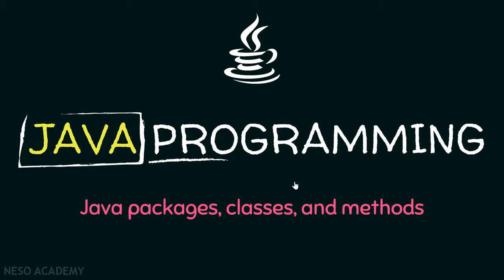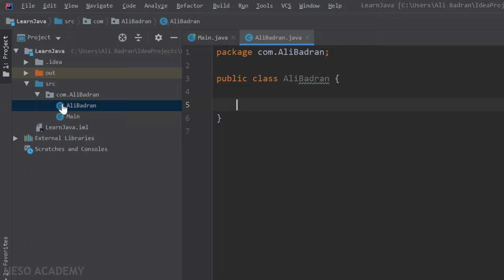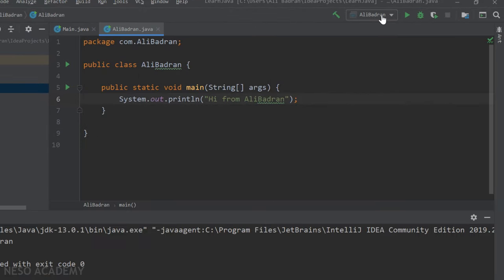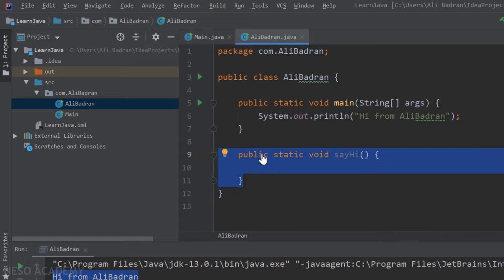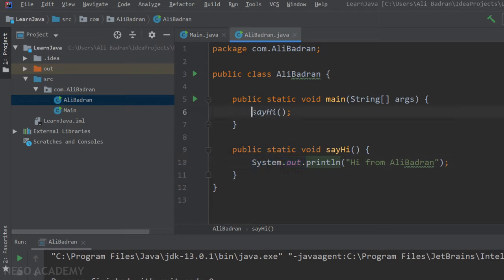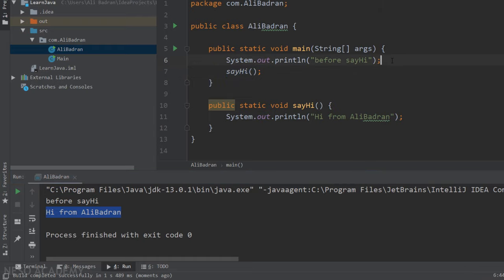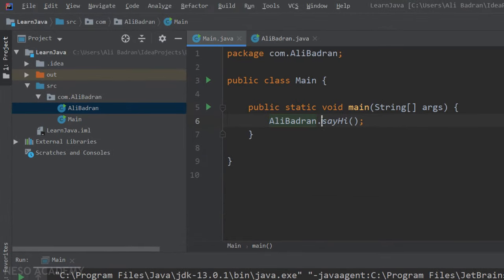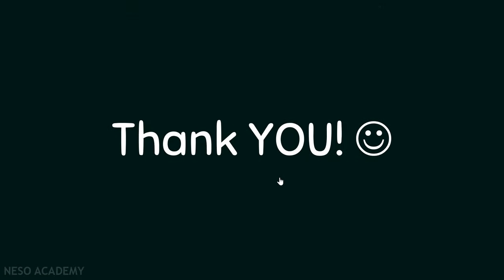Java Packages, Classes, and Methods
Java Programming: Java Packages, Classes, and Methods
Topics discussed:
1. Creating a new class in Java.
2. Creating a new method in Java.